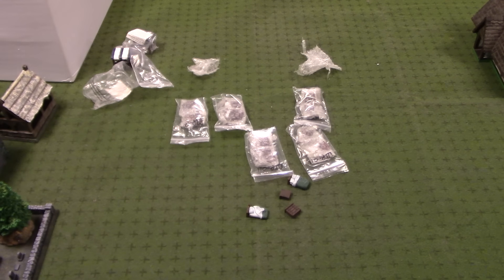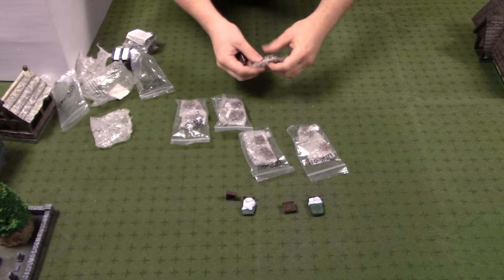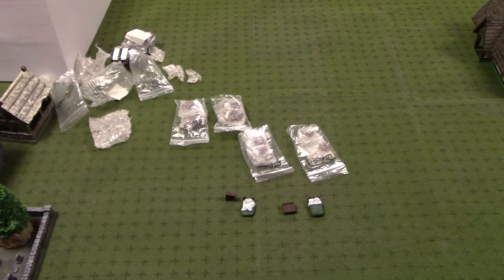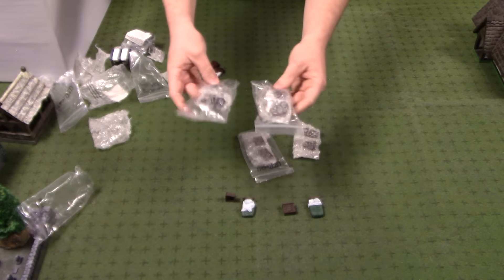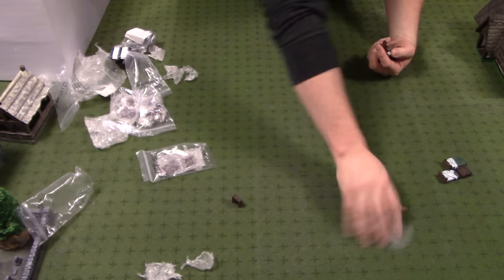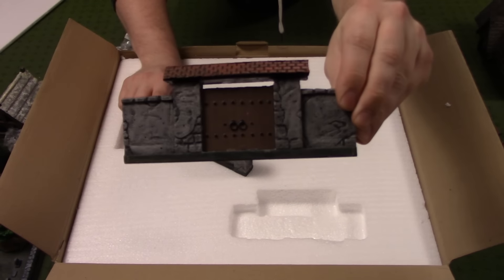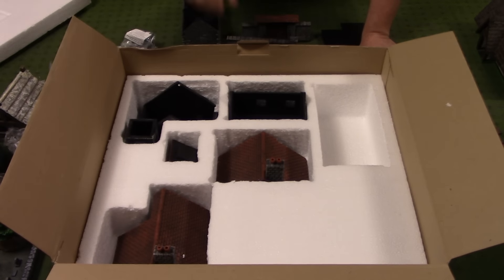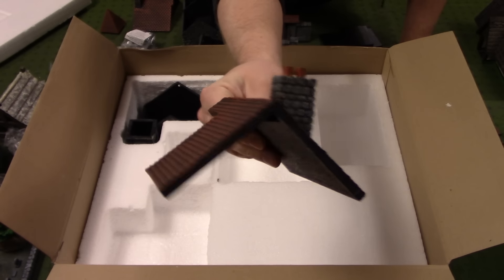Miniature Building Authority Castle Kickstarter II Rewards Unboxing Part 2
The second half of my wave one rewards from Miniature Building Authority's Castle Kickstarter II!  More beautiful, prepainted, miniature terrain goodness!